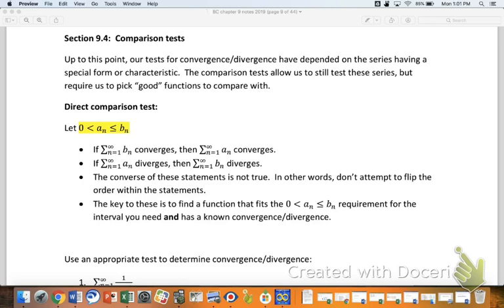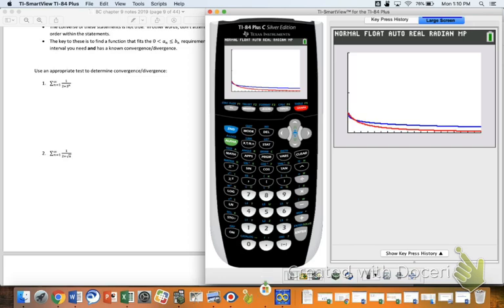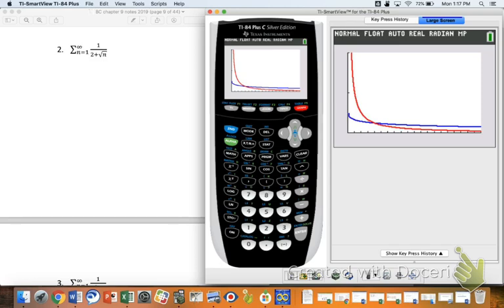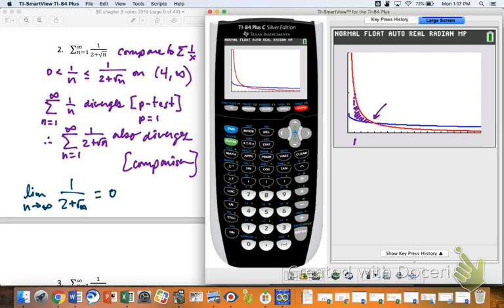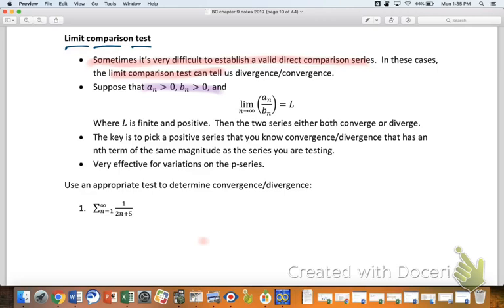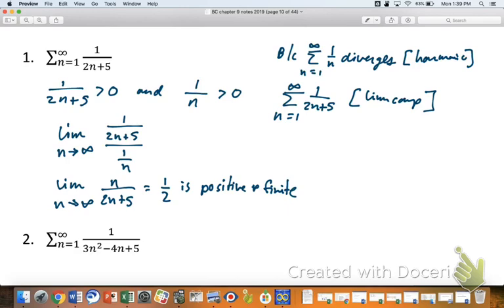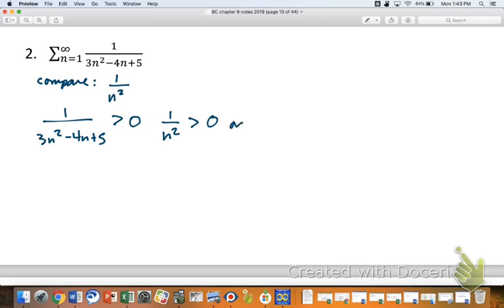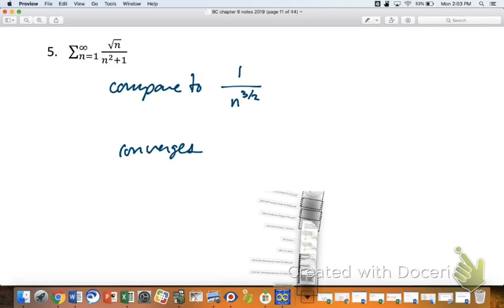bc unit 9 day 7